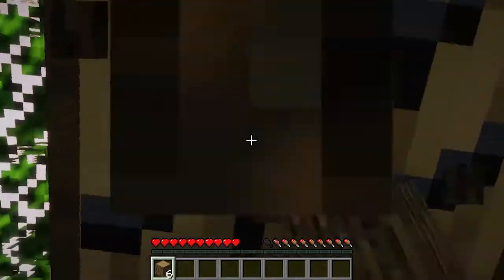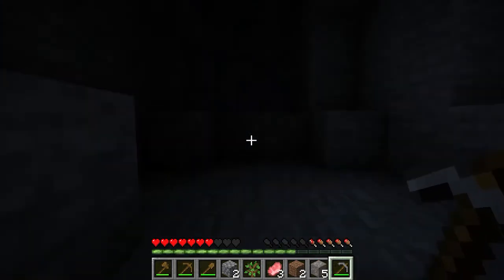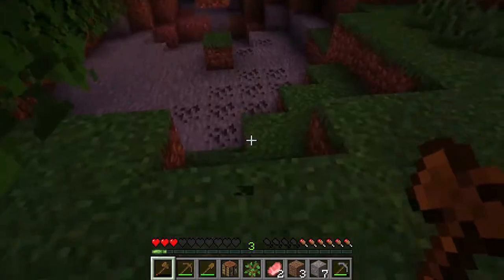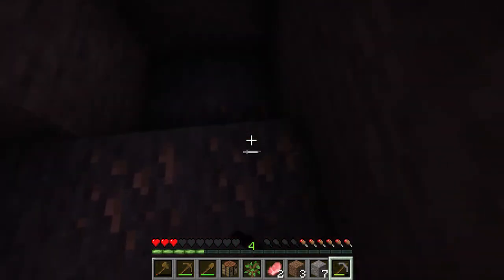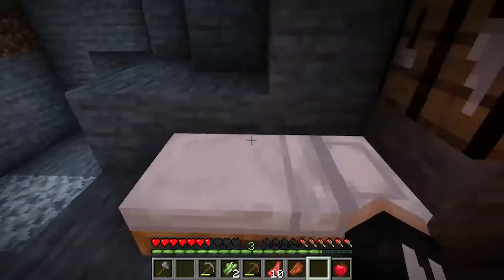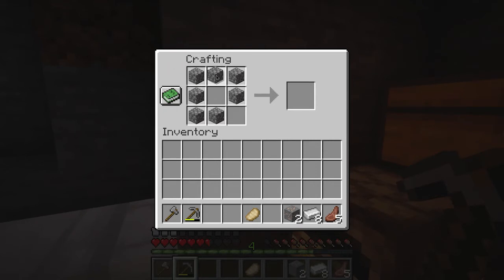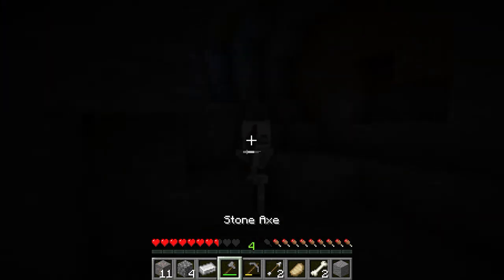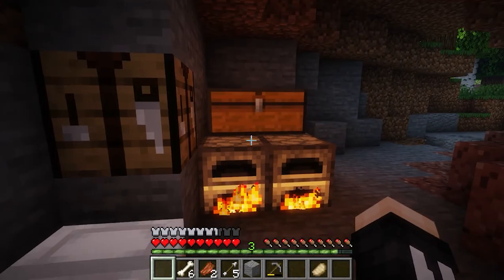Playing a Survival Minecraft world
Playing some Minecraft.